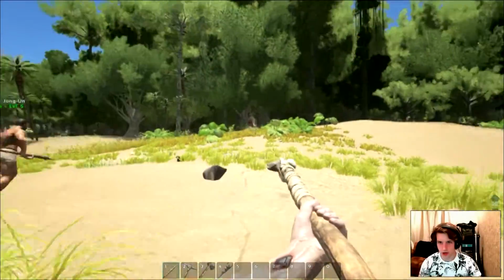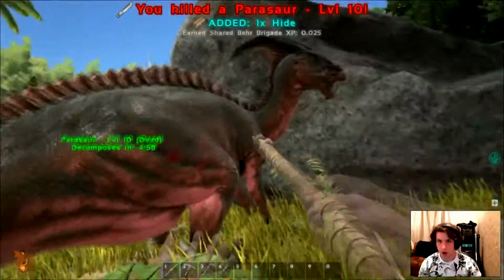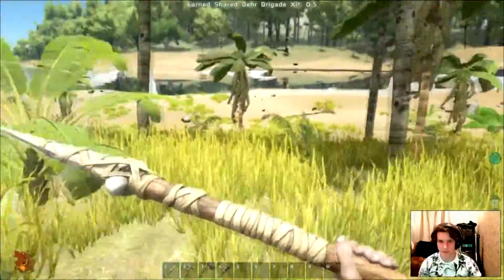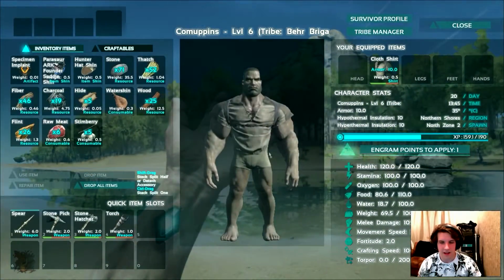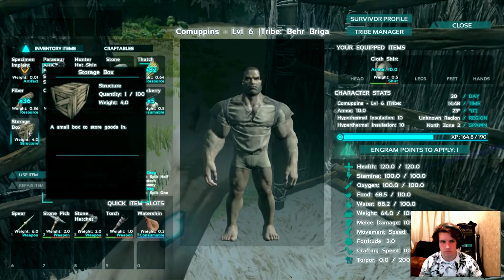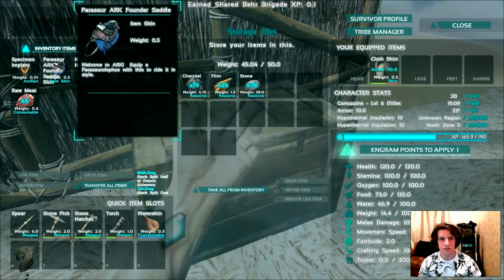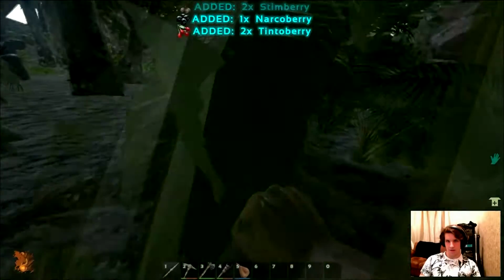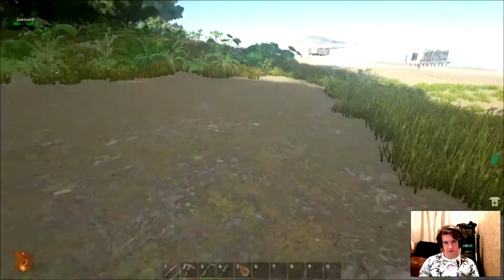ARK: The Lives of Larger Prey - Part 5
Uhm, well, we kill a thing, and collect stuff. :D All is going according to plan

More videos daily!